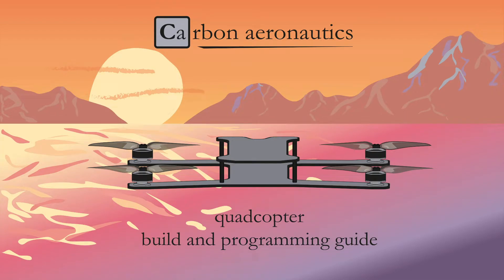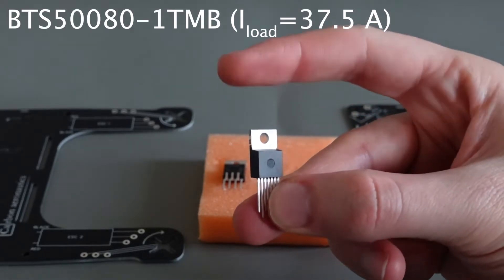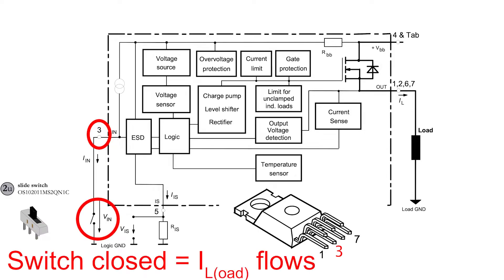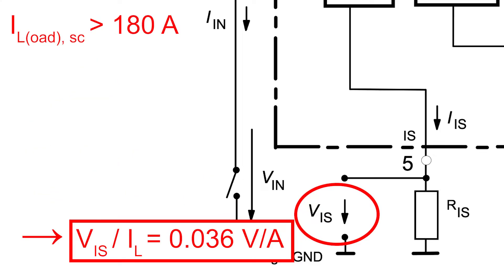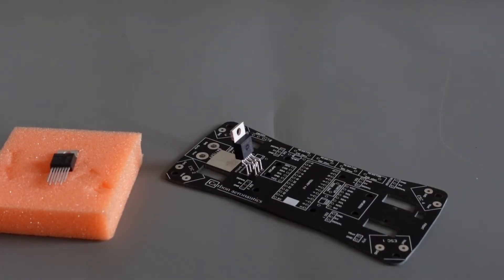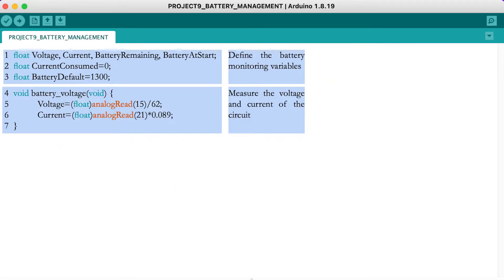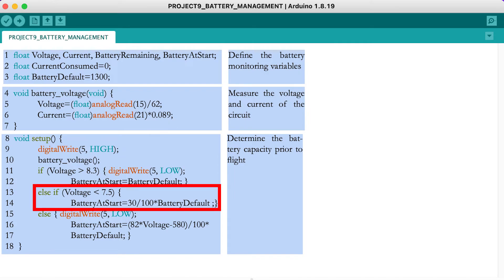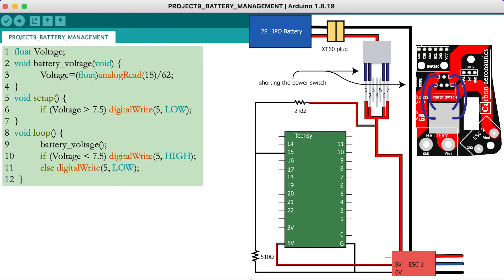9 | This transistor can switch 70A motor currents at 12V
This video explains how to use the Infineon BTS50055-1TMB or BTS50080-1TMB PROFET high-side power switch to take the battery management of your quadcopter to the next level.